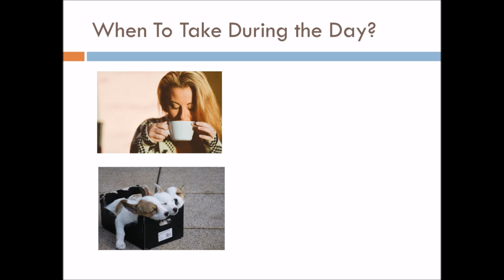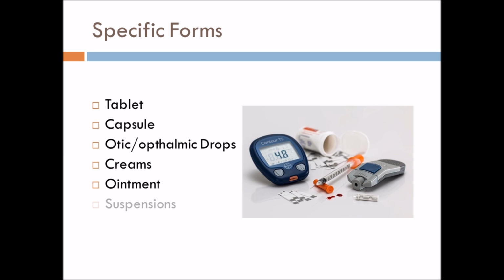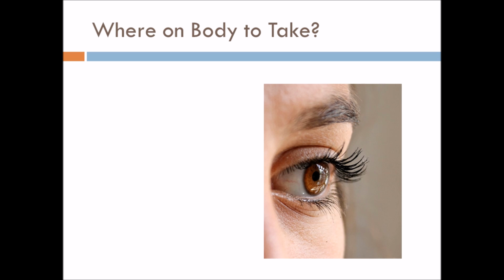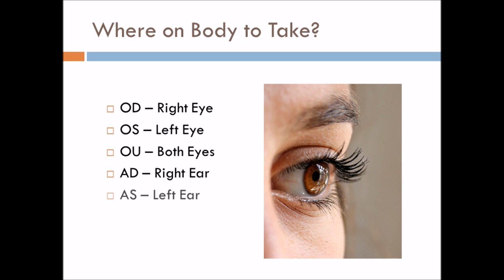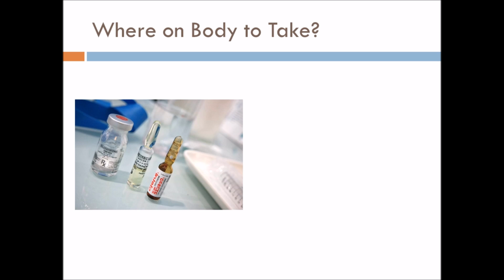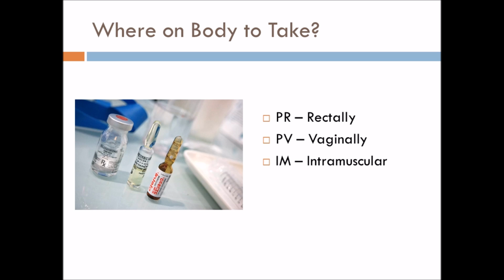How To: Reading Prescriptions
A quick guide for reading a prescription